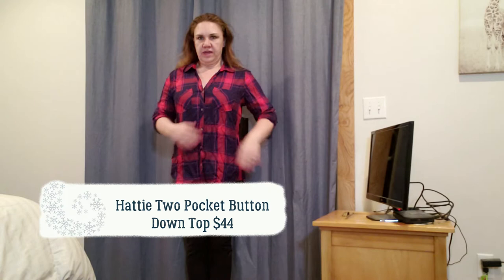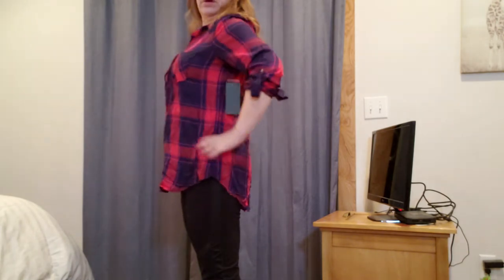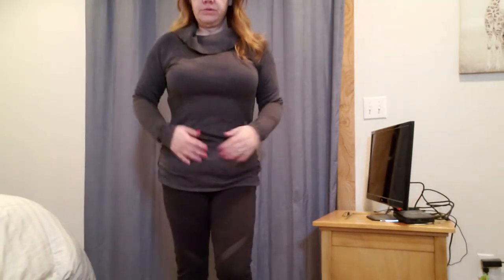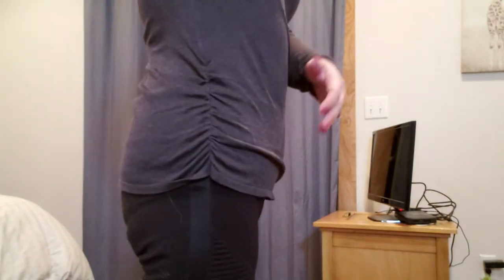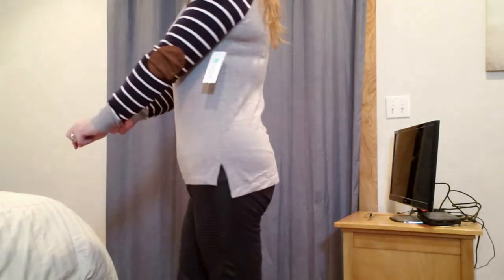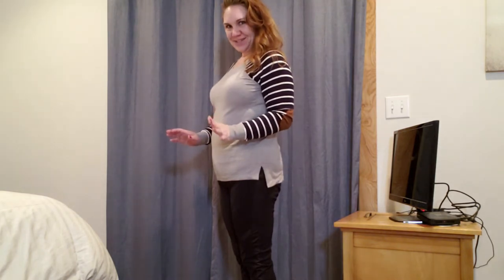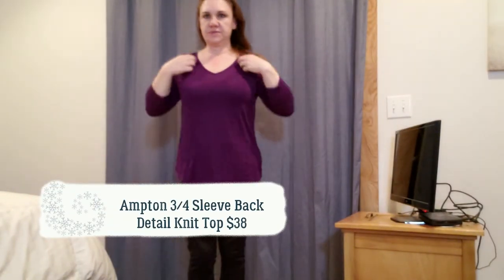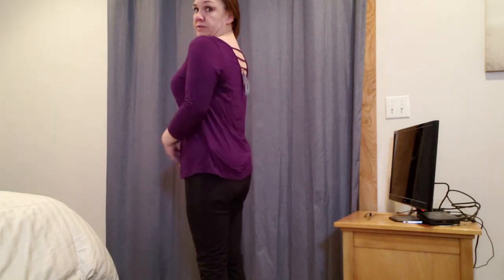Stitch Fix February 2019 - Unboxing and Try On - Is it Worth It?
Stitch Fix February 2019 - Unboxing and Try On. Come see what I got, watch me try them on, and see what this month's box cost! What do you think, is it worth it?

Items:
Ampton 3/4 Sleeve Back Detail Knit Top $38
Tarlio Brushed Cowl Neck Knit Top $38
Hattie Two Pocket Button Down Top $44
Jayden Elbow Patch Pullover $44
Jan Off the Shoulder Pullover $44